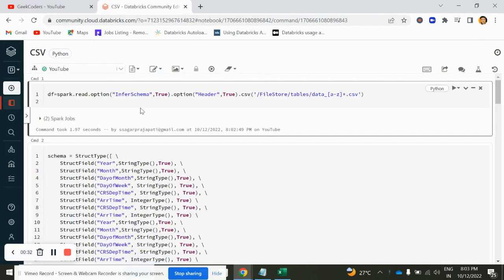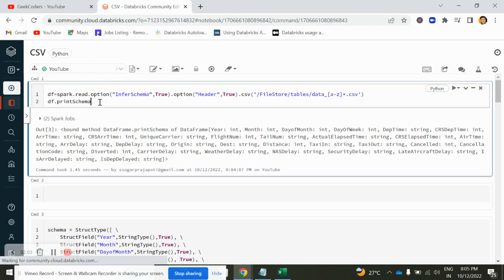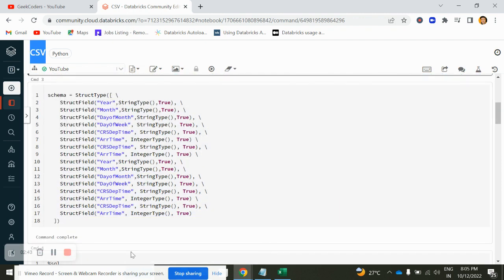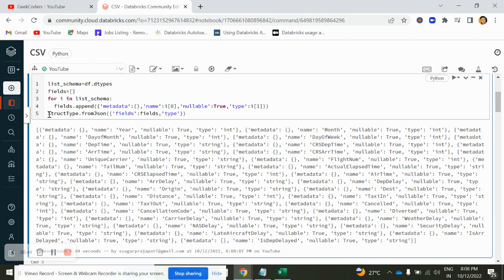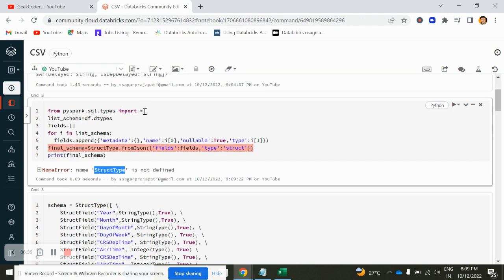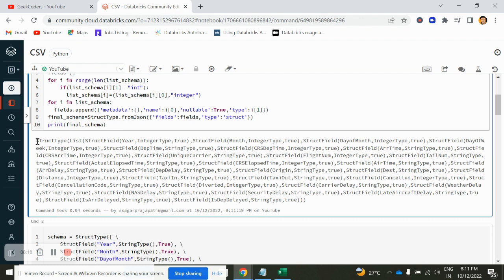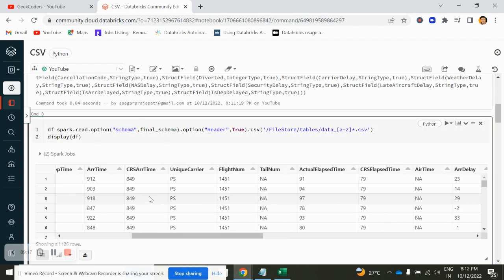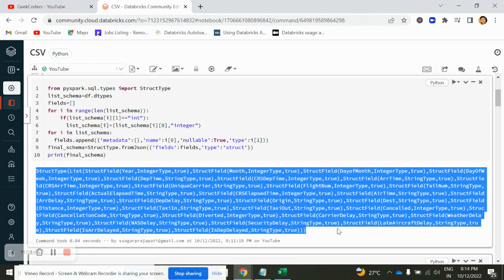How to create Schema Dynamically? | Databricks Tutorial | PySpark